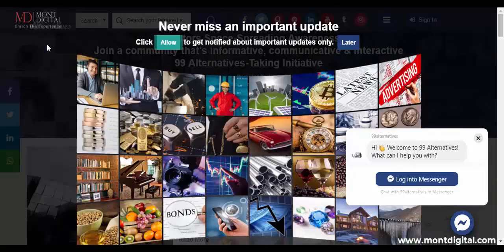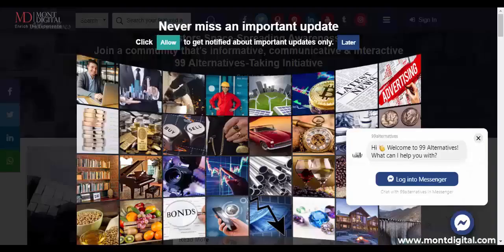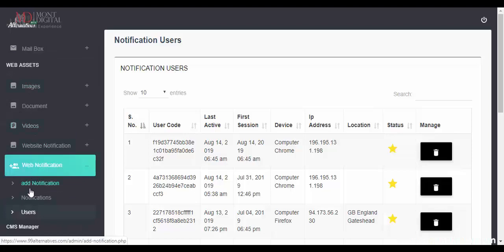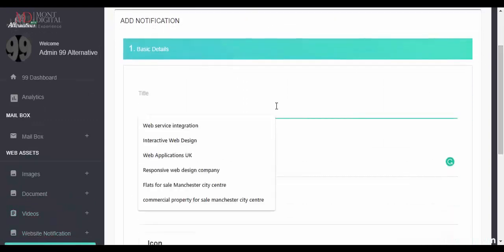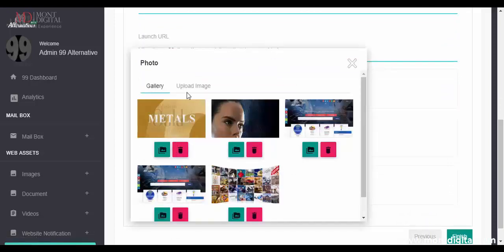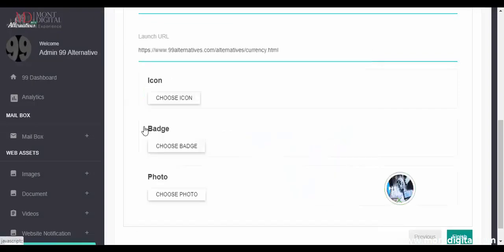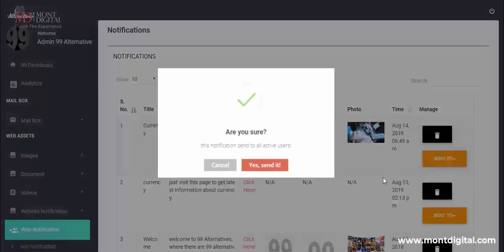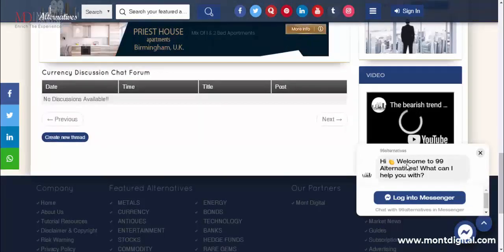Push Notification | Push Notifications Explained | Web Push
Many businesses implement Push Notifications for e-mail marketing to promote sales, and it can be very effective. You can send the message as an attachment to an e-mail to your list of subscribers, or you can distribute it through a website, forum, or other media. This can be a very cost-effective way to get your message to people.